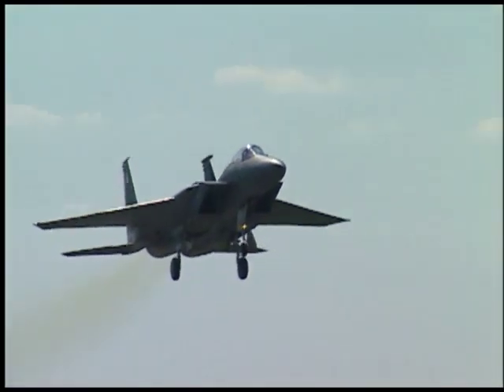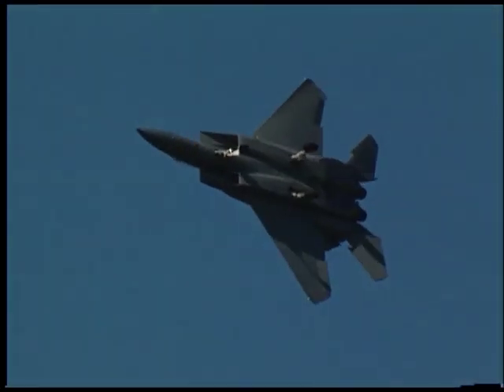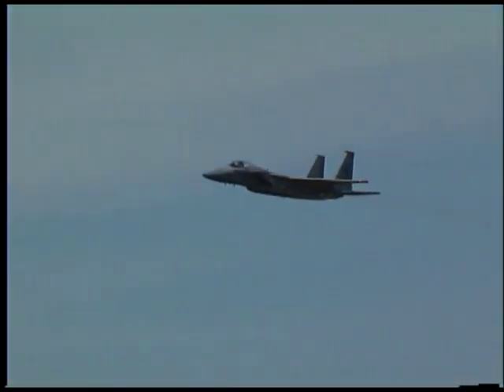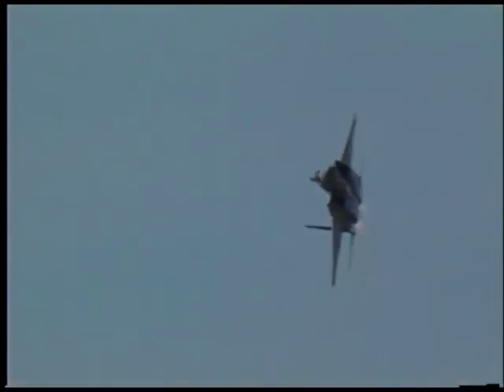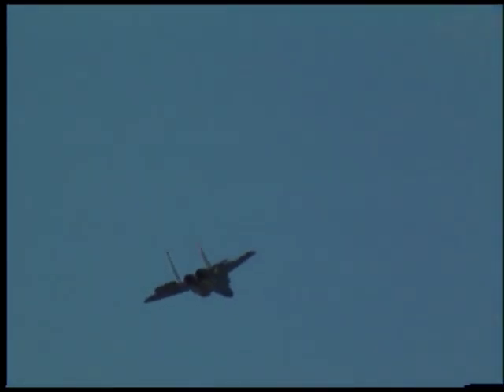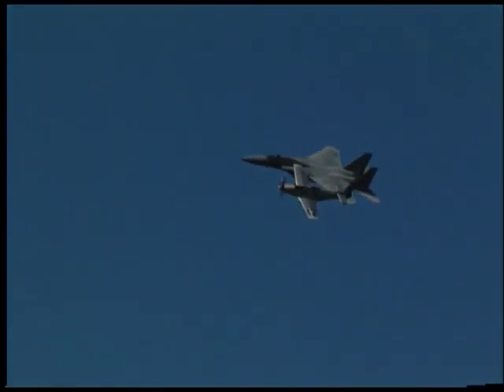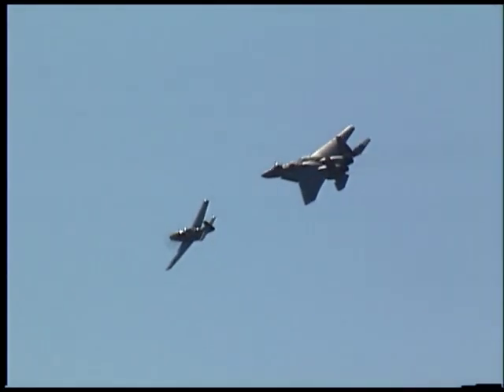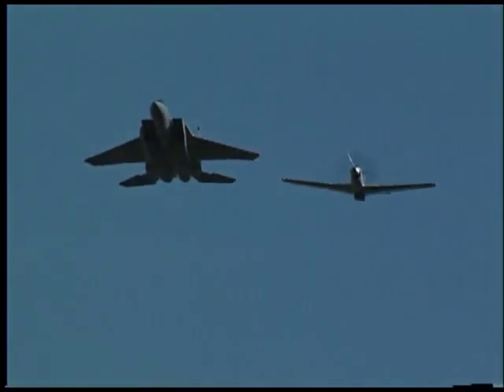F-15 Eagle and P-51 Mustang Heritage Flight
National Warplane Museum and Genesee Valley Chamber of Commerce
Wings Over Batavia Air Show 1997

North American P-51 Mustang
McDonnell Douglas F-15 Eagle
Heritage Flight

To purchase a full recording of the Wings Over Batavia Air Show, as well as other air shows